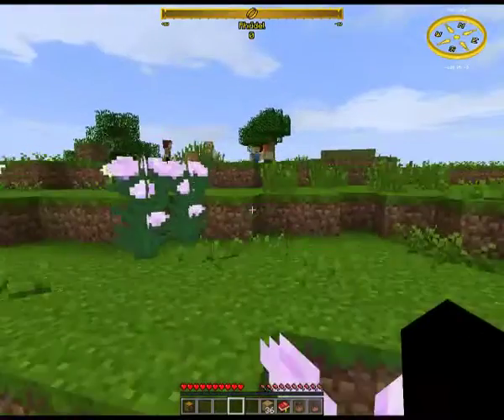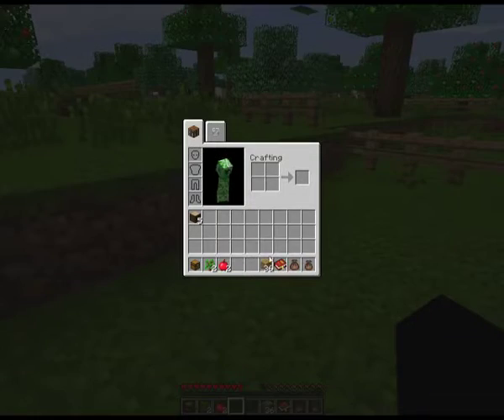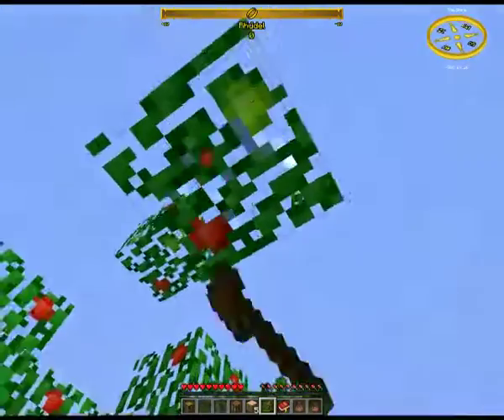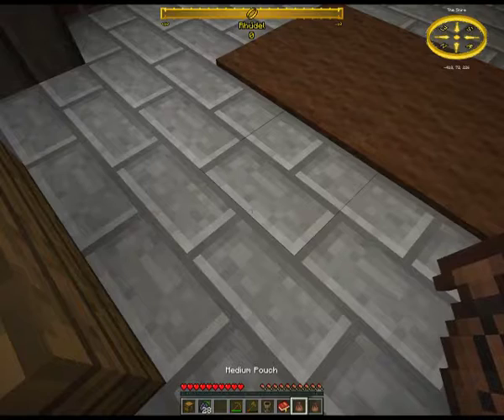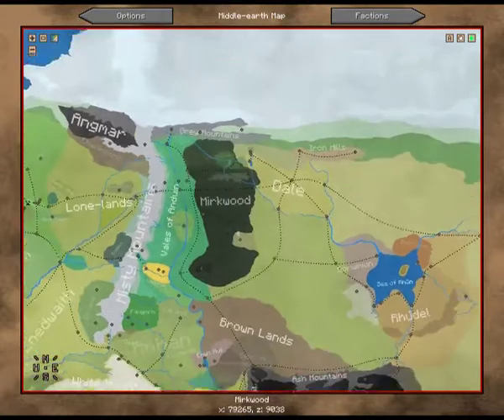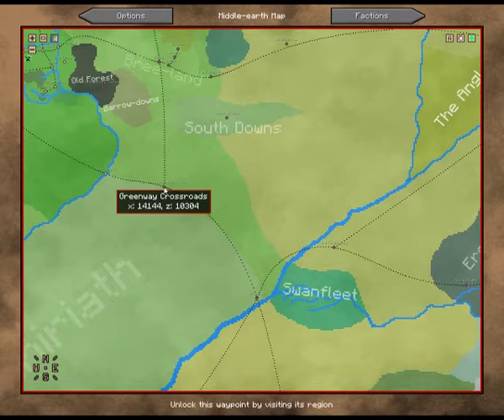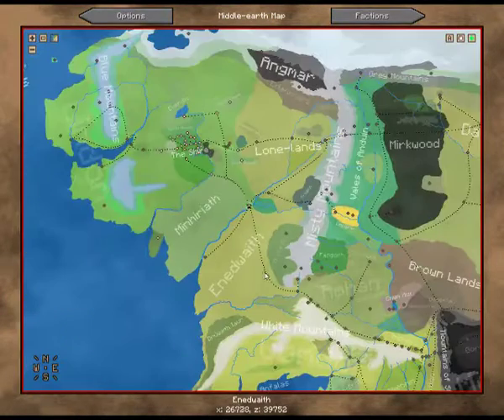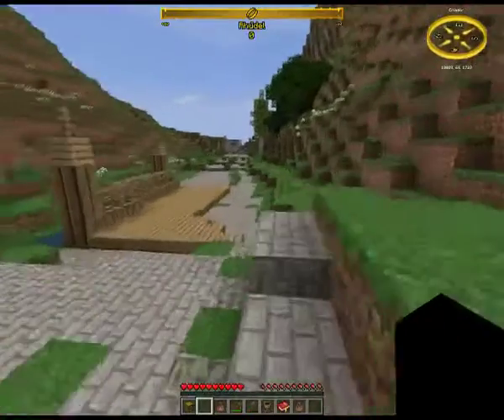Eastward march - Ep1 Minecraft Lotr Easterling survival!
Today we possibly begin a new series by abusing the fast travel system and doing some top notch robbery.

Remeber if you want to see this as a series hit 6 views and 2 likes within 24 hours.